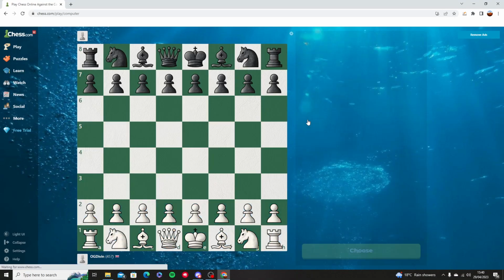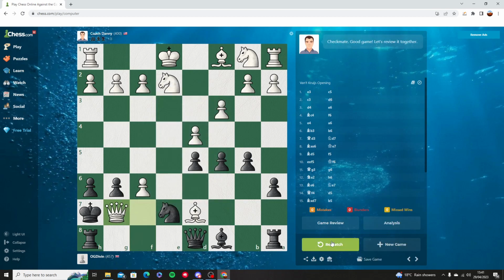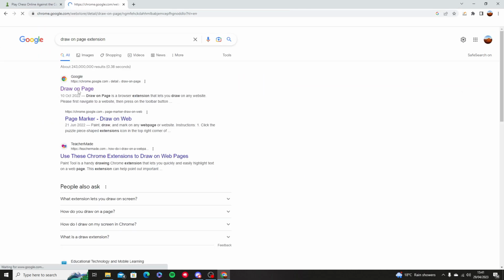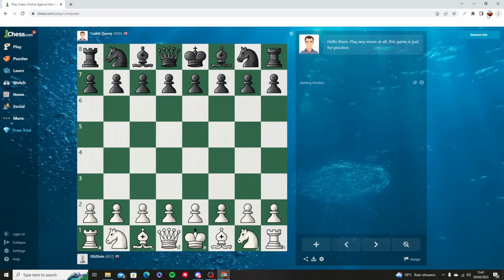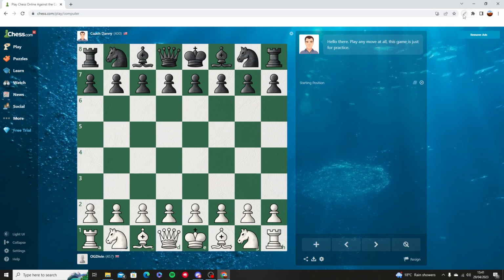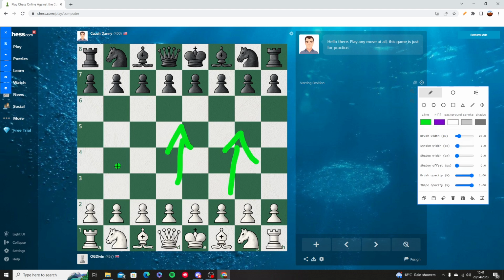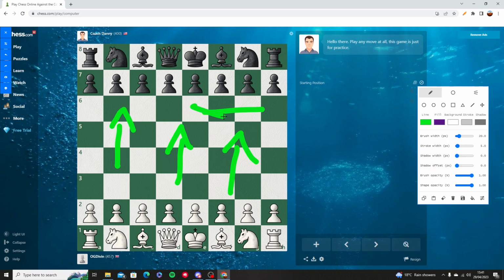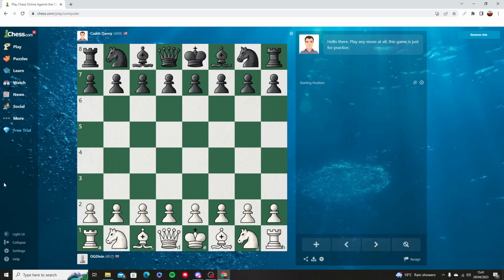How to Draw Arrows in Chess.com (2026)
Learn How to Draw Arrows in Chess.com. It is really easy to do and learn to do it in just a few minutes by following this super helpful tutorial to get a better understanding of everything.